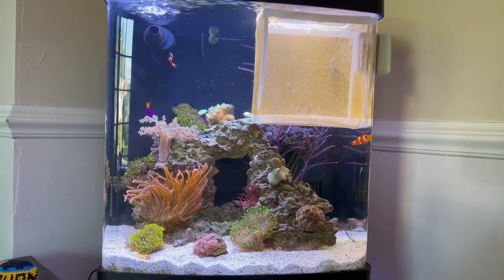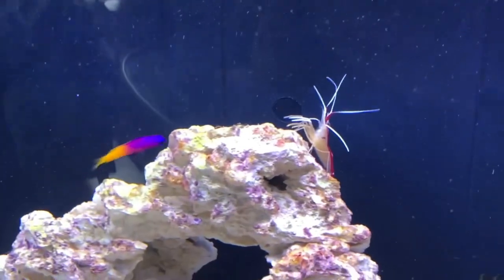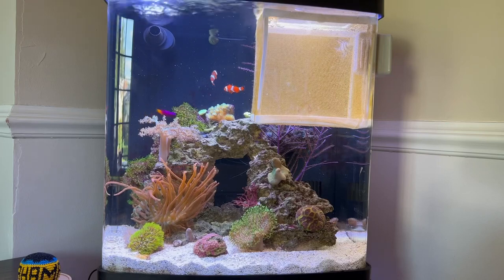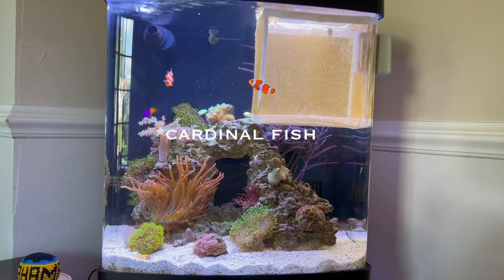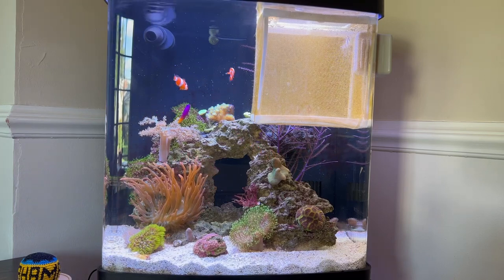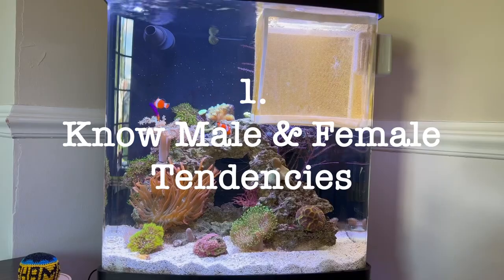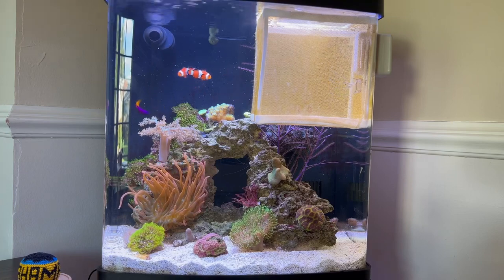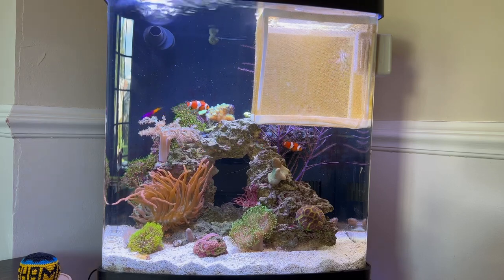5 Tips to Beat Fish Aggression in Aquarium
Tame your aggressive fish with these tips! If you think you have an aggressive fish, don’t worry, all is not lost. Try my tips out from the video and let me know if they work in the comments.

Chapters
0:00 Introduction
0:22 My Fish Aggression Story
0:36 Peppermint Shrimp
0:41 Royal Gramma
1:14 SUBSCRIBE!
1:33 Cleaner Shrimp
2:22 Quarantine
2:36 Clownfish
2:39 Banggai Cardinalfish
3:19 Live Fish Aggression
3:56 Bullied Banggai
4:55 Gramma to Banggai Aggression
5:48 Breeder Net
7:20 Yasha Goby & Candy Cane Pistol Shrimp
7:30 Tip 1 Know Male & Female Traits
7:46 Tip 2 Create Space Fo Yo Fish
8:06 Tip 3 Isolate New Fish for 1 Week
8:39 Tip 4 Add Livestock to Distract Fish
9:16 Tip 5 Maintain Tiny Frag/QT Tank

—TAGS—

5 Tips to Beat Fish Aggression in Reef Tank, how to beat fish aggression, fish aggression reef tank, mean royal gramma, BioCube16, Beginner Series, BioCube16 Beginner Series, saltwater aquarium, cora-life biocube, biocube, how to keep a saltwater tank, reef tank, beginner saltwater, aquarium hobbyist, saltwater hobbyist, reefer, Bahama Reefer